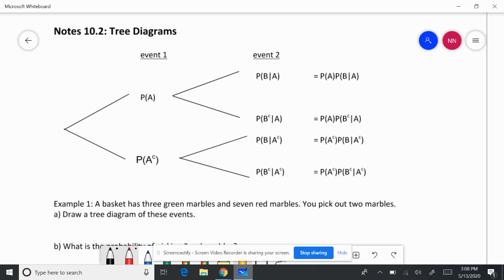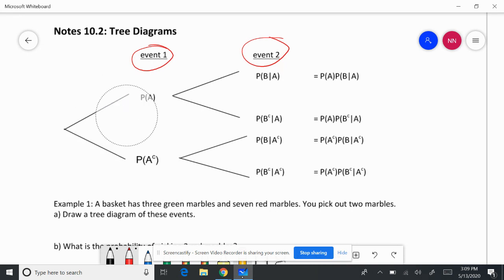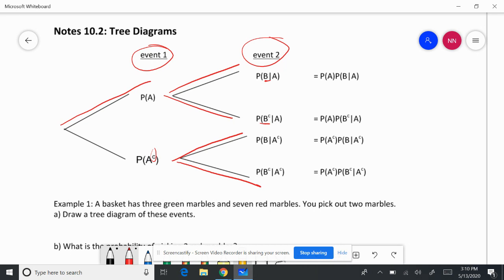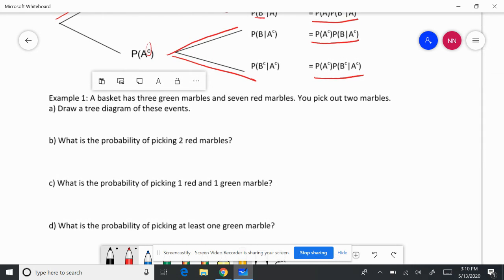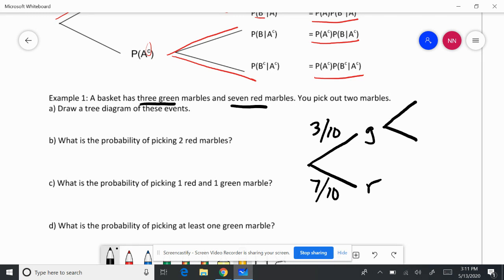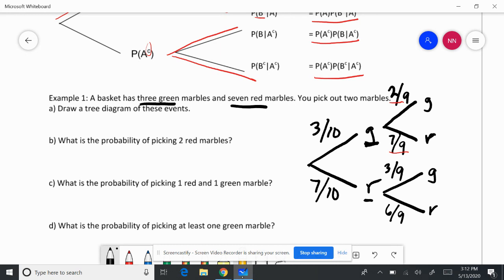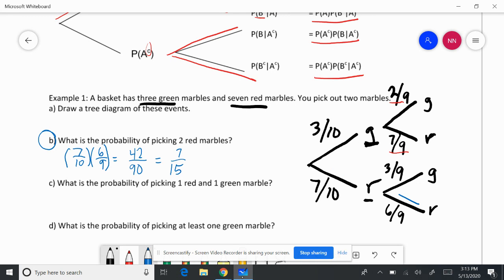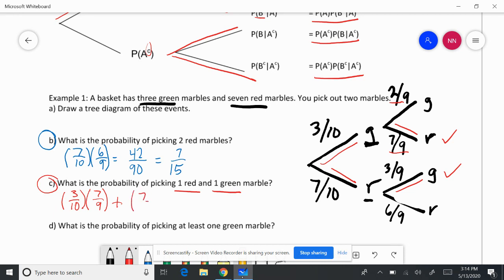A2 Notes 10.2A